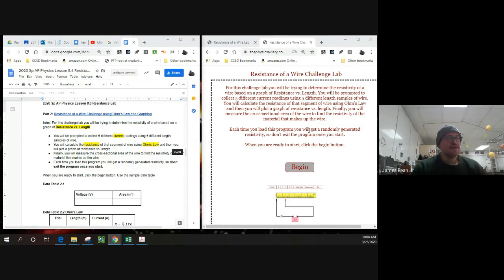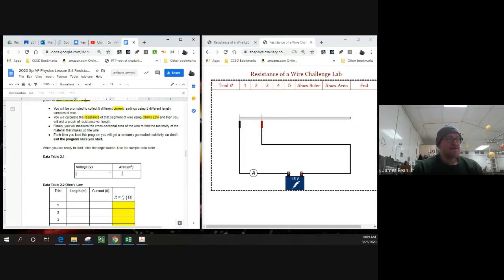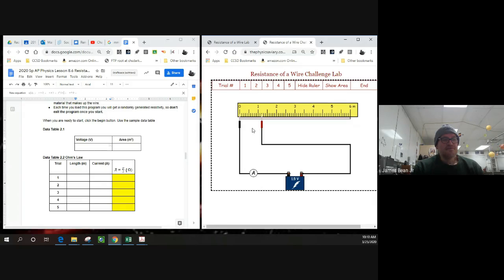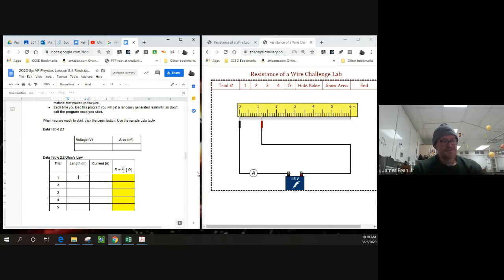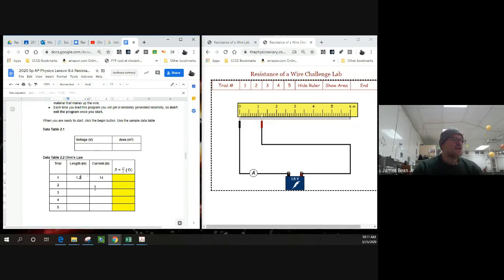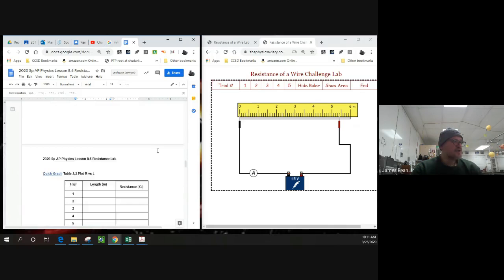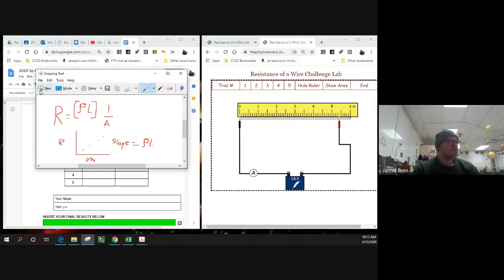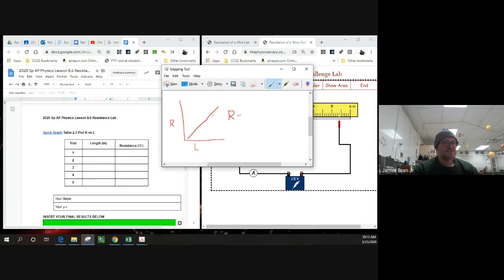2020 AP Physics L8 6, Part 2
Procedure info for AP Physics L8.6, Part 2